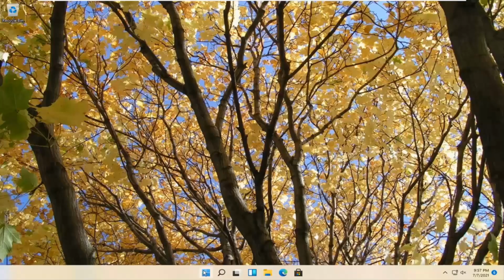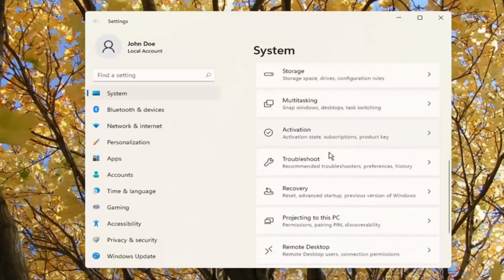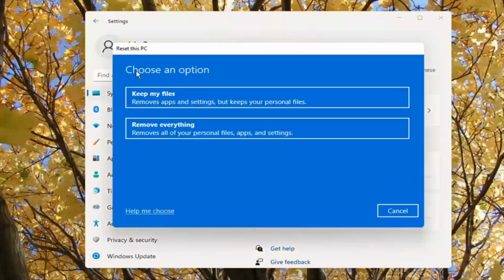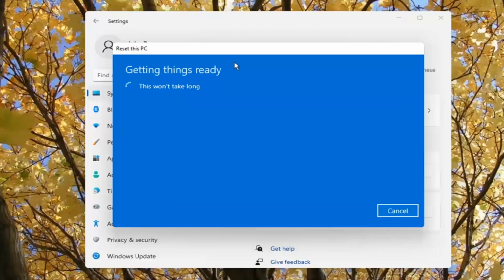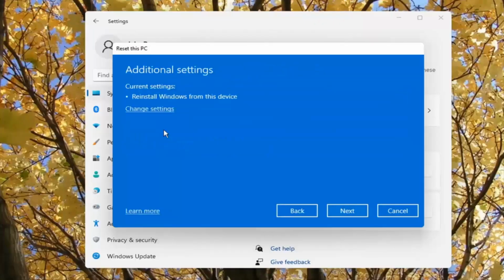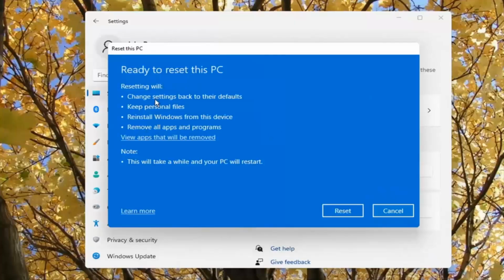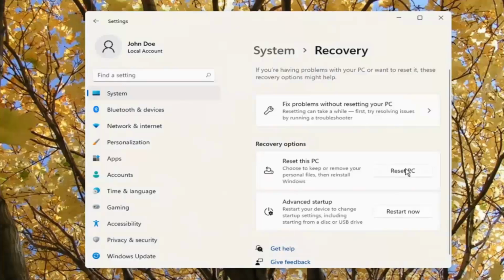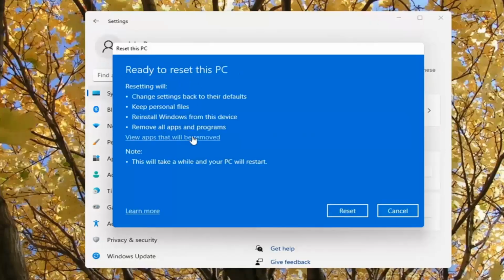How To Factory Reset Dell Latitude 5290 2-in-1 Laptop/Tablet [Walkthrough]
If you are searching for how to factory reset a Dell Latitude 5290 2-in-1 Laptop/Tablet, this tutorial provides a helpful overview of the system restoration process and what users should know before returning the device to its original configuration. It covers the topic of resetting the convertible laptop and tablet device to address software issues, improve system performance, or prepare the device for a different user. The video discusses Dell Latitude 5290 2-in-1 recovery options and restoration features without explaining the complete procedure. It is designed to help viewers better understand the available reset methods and recovery tools for this versatile Dell device.

Issues addressed in this tutorial:
Dell Latitude 5290 2-in-1 factory reset
Factory reset Dell Latitude 5290
Dell Latitude 5290 reset
Reset Dell Latitude 5290 laptop tablet
Dell 2-in-1 laptop recovery
Dell laptop restoration

This tutorial focuses on the Dell Latitude 5290 2-in-1 factory reset topic while providing useful context about restoring the device to its default settings. It highlights common reasons users may consider a system reset and explains the importance of recovery and restoration options. Viewers searching for Dell Latitude 5290 2-in-1 troubleshooting, Windows recovery information, or laptop and tablet reset guidance will find relevant details related to this subject. The content offers a general understanding of the reset process without walking through the individual steps.